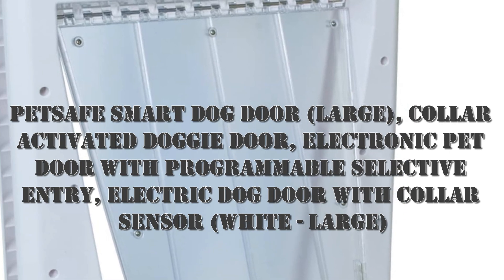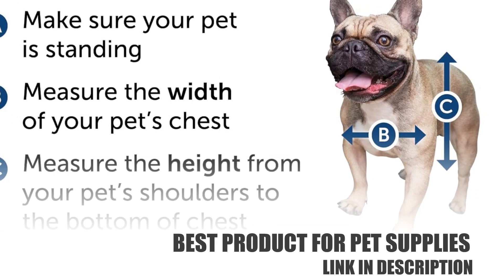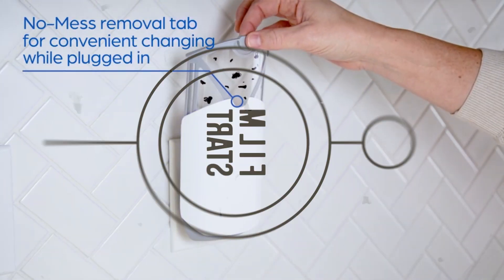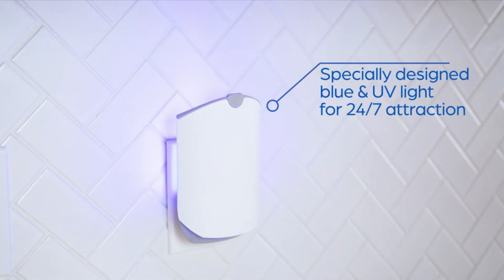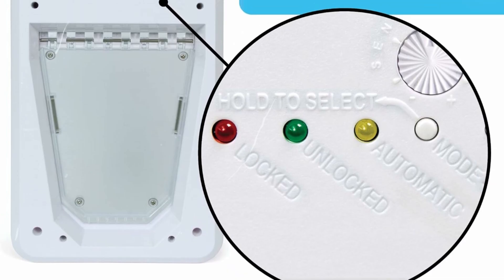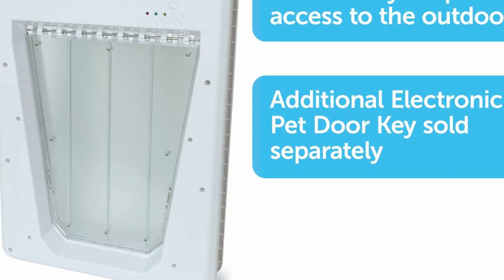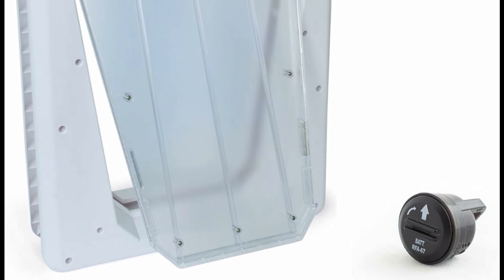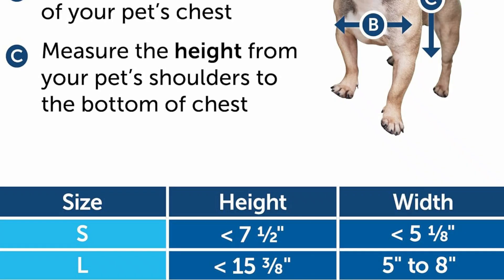PetSafe Smart Dog Door (Large), Collar Activated Doggie Door (White - Large)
PetSafe Smart Dog Door (Large), Collar Activated Doggie Door, Electronic Pet Door with Programmable Selective Entry, Electric Dog Door with Collar Sensor (White - Large).

To find the right place for the pet door, mark your pet's shoulder height on the door, then use the provided template to trace the outline of the door.